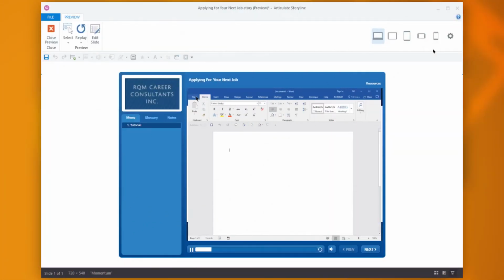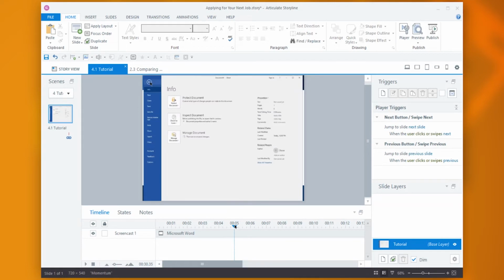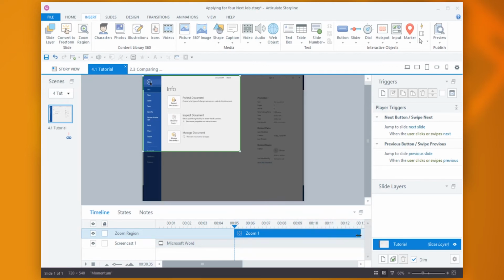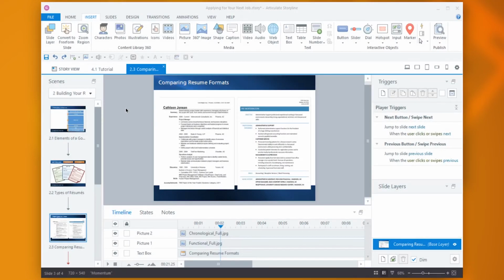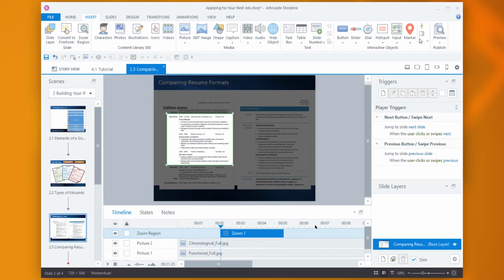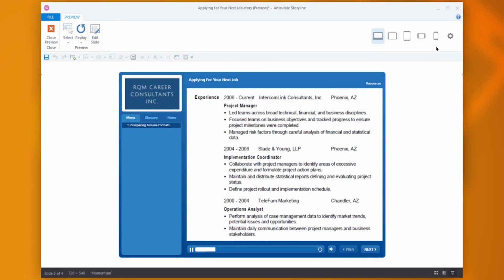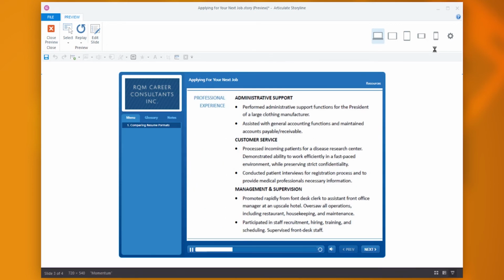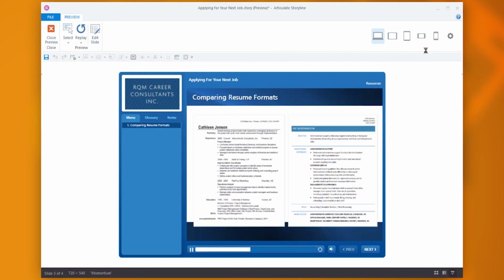Toolbox Tip: Magnify Your Storyline Content With Zoom Regions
Do you have content with detailed or complex visuals? In this quick tip, Diane Elkins demonstrates how you can take advantage of the zoom region feature in Articulate Storyline to focus on individual sections at a time.